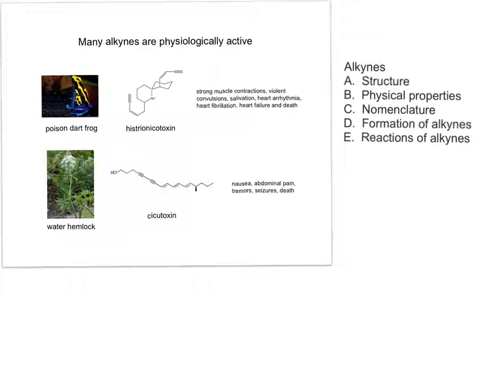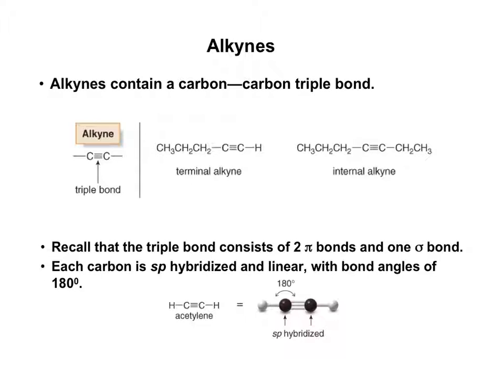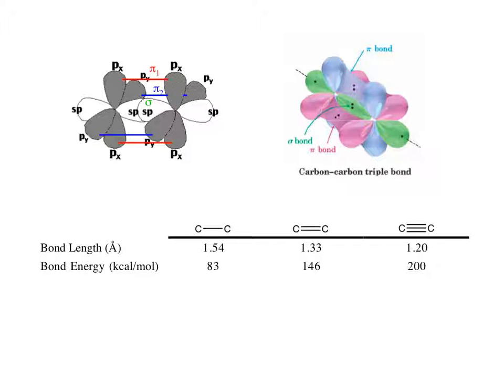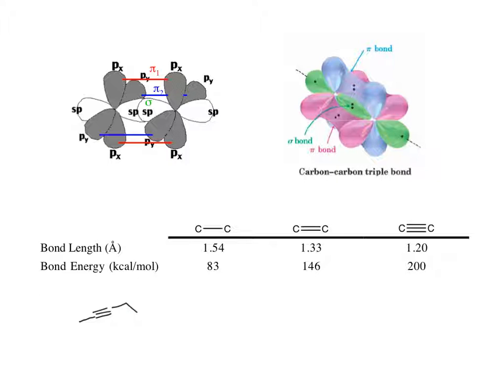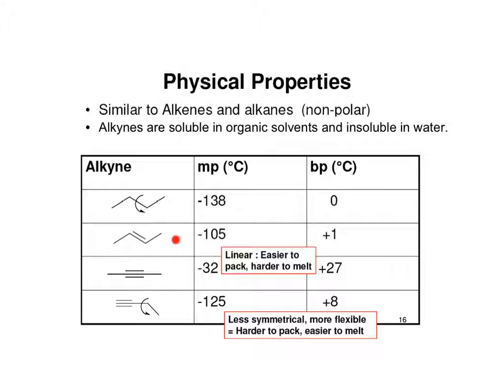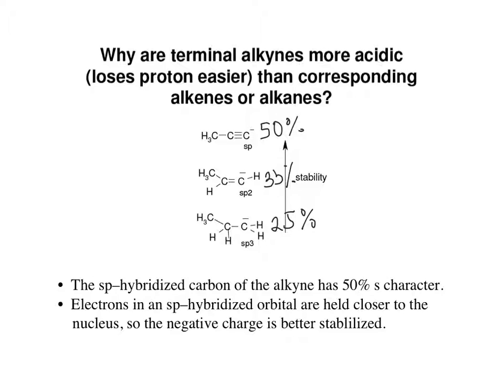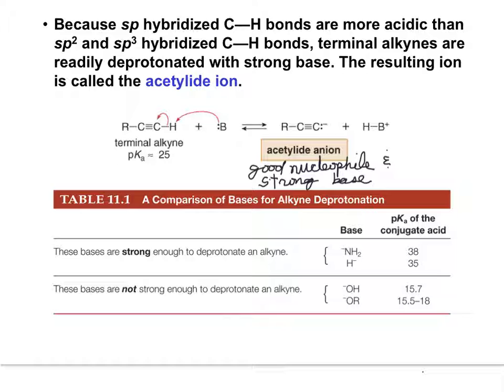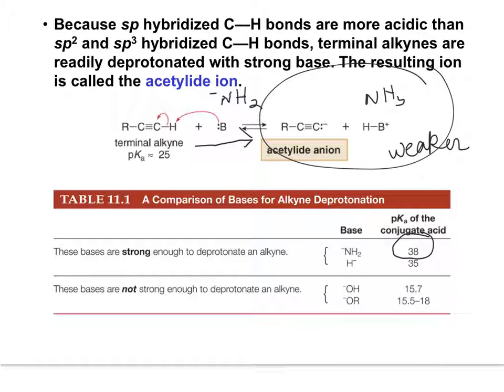alkyne props lec